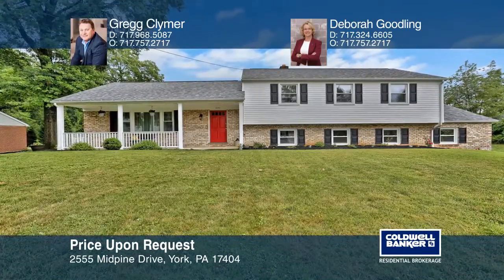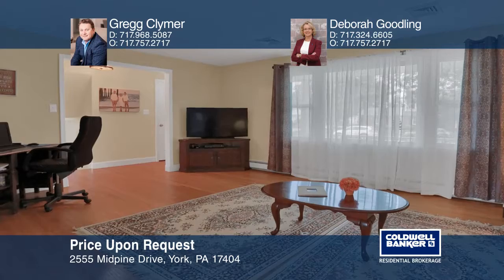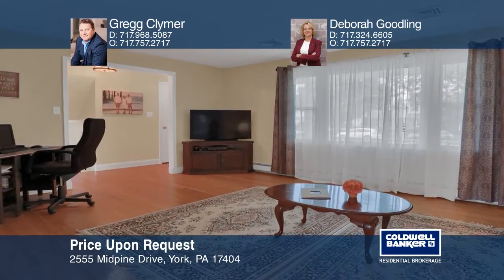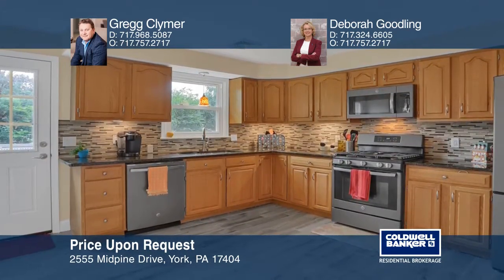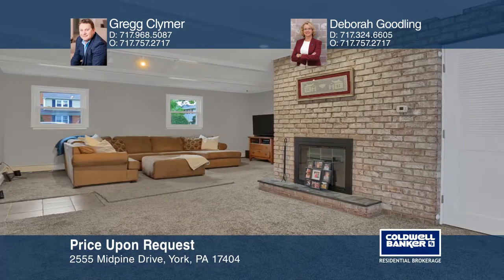2555 Midpine Drive York, PA | ColdwellBankerHomes.com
2555 Midpine Drive, York, PA

This remodeled three-level split with a heated oversized garage sits in Out Door Country Club. This home is move-in ready with exposed wood floors and a new kitchen with granite countertops, ceramic tile floors and stainless steel appliances. There is an updated hall bathroom with tile floors and gr